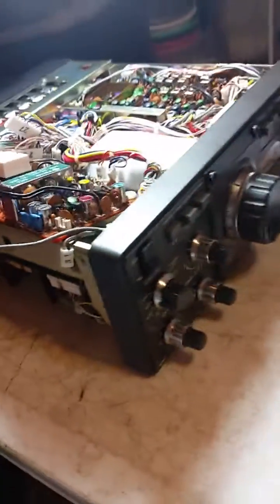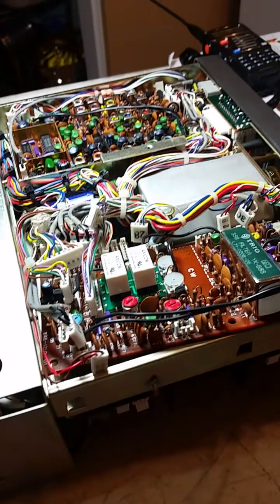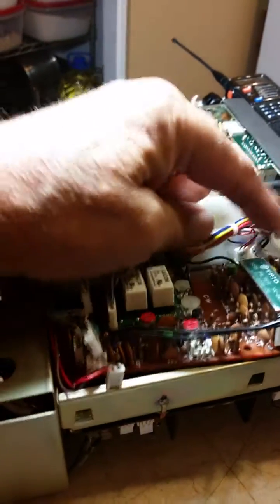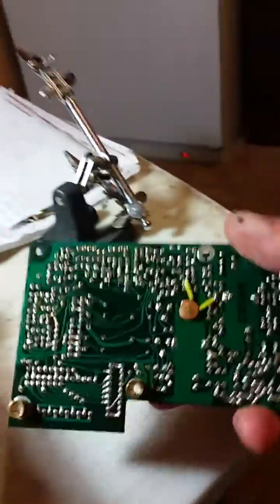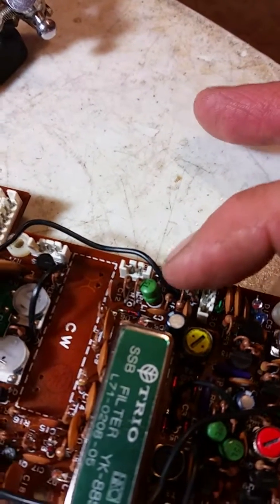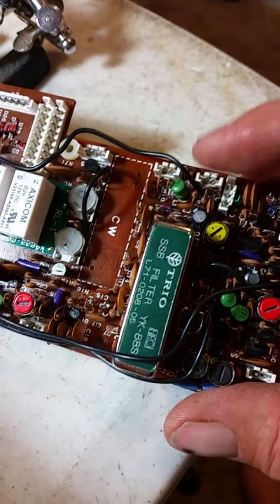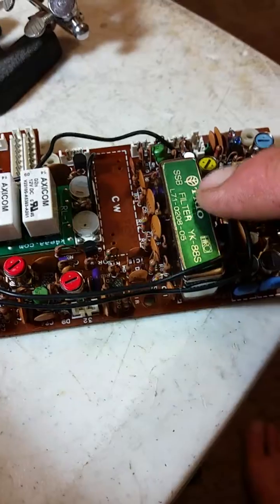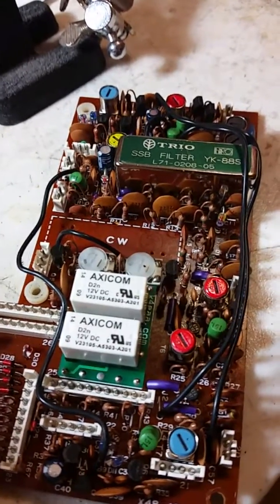TS-120s CW Filter Installation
Jumper/Wire w/plug for CW filter operation.